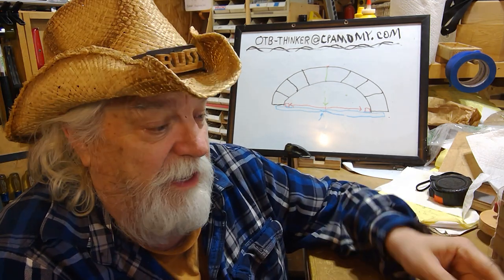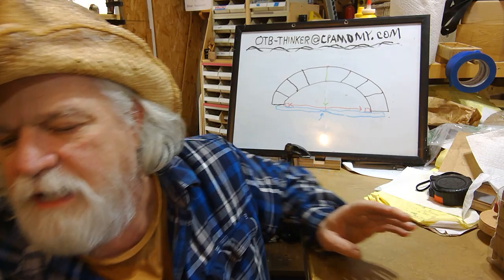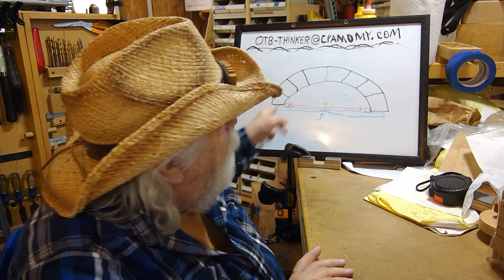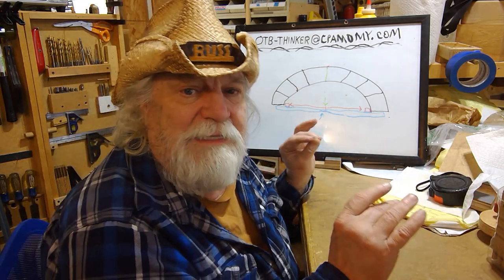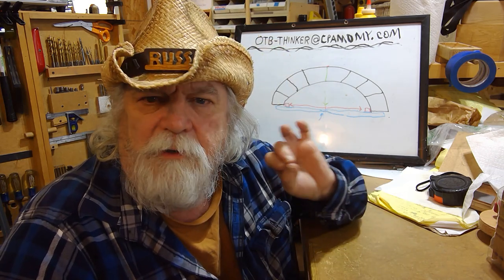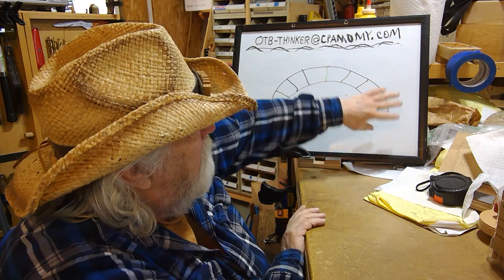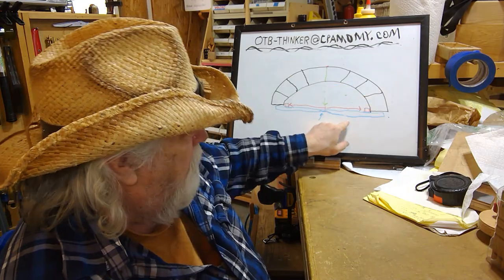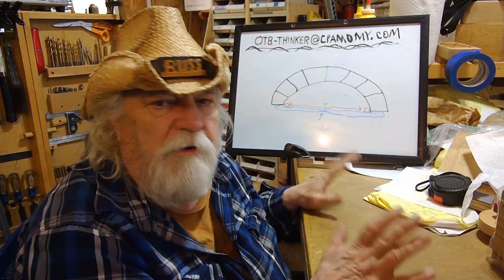Gluing Segmented Arches the Easy Way by OTB Thinker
OTB Thinker. Let me show you the easiest way to glue up a segmented half circle of any size from 6 foot to 6 inches.  I was inspire by a video from Dave
Stanton.